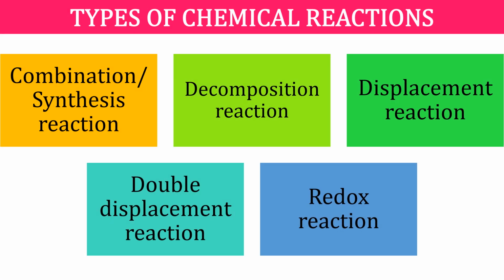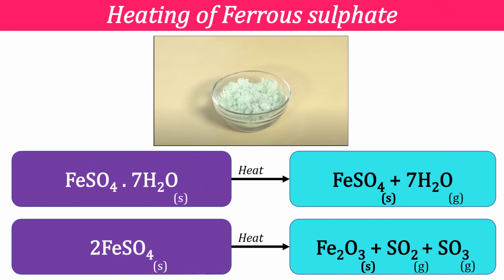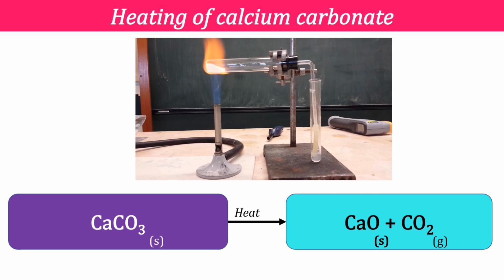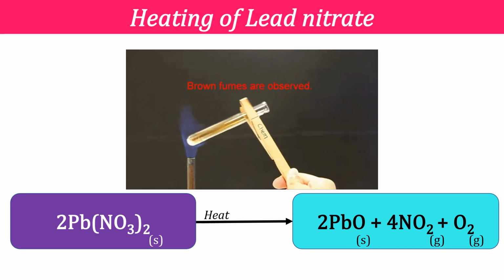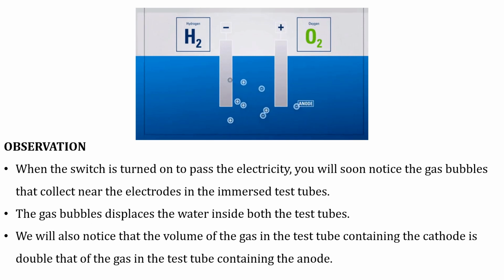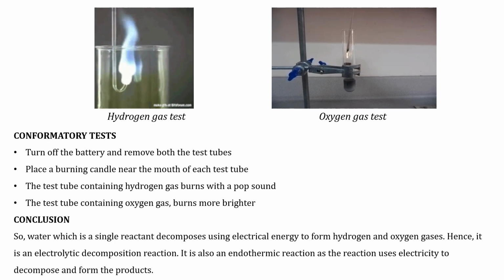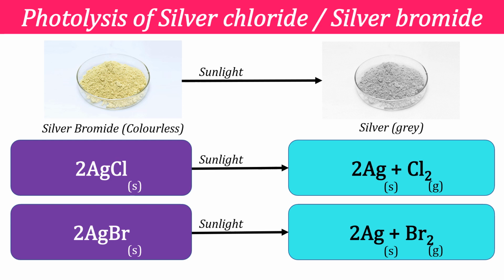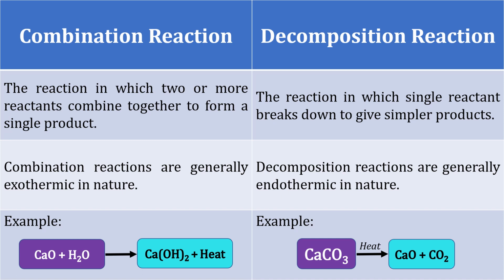Class 10 Chapter 1 - Part 6 (Chemical reactions and equations)